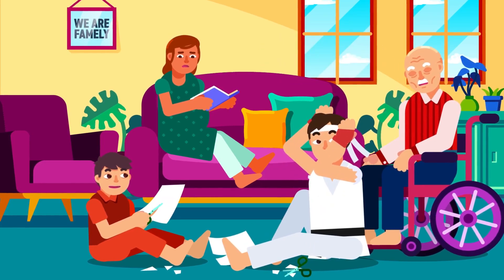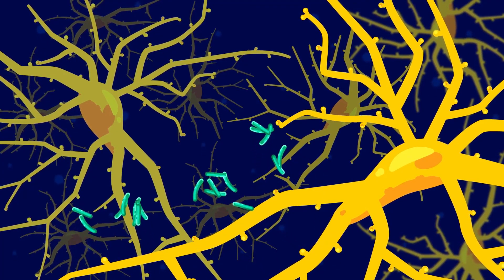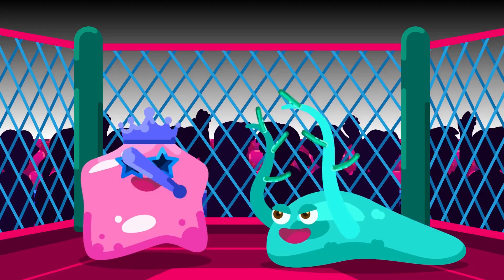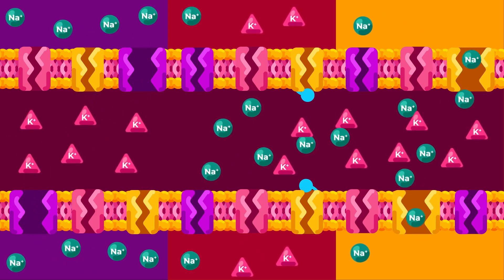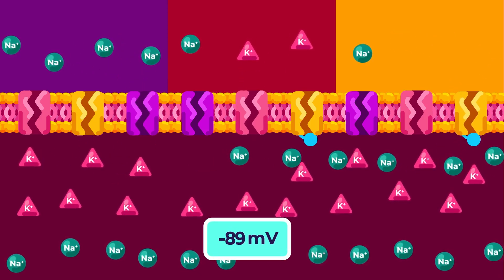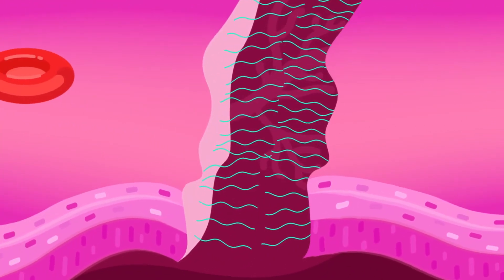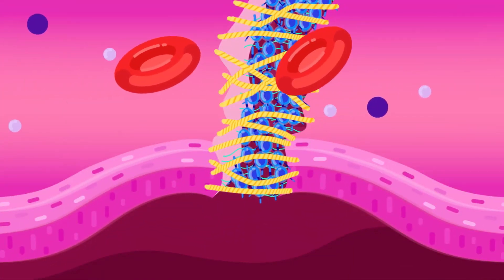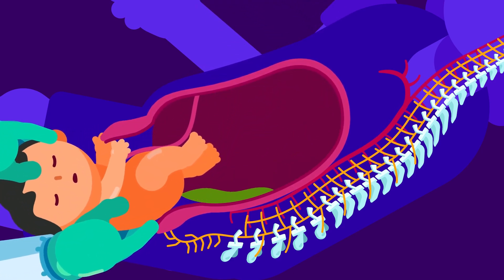Your Body Seriously Trying to Keep You Well-Functioned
A positive feedback loop is a process where a change in a system causes further changes in the same direction, amplifying the initial effect. This self-reinforcing cycle continues until an external factor intervenes. However, they can also lead to instability if not regulated properly.

CREDITS:
Creative Director: Ramadhan Istabaq
Supervisor: Tubagus MP
Researcher: Hafizh Insan
Storyboard Artist: Putra Arif Prasetyo
Illustrator: Hussein Shibghotulloh
Animator: Putra Ibrahim
SFx Designer: Rafly Moravia
Subtitle: Risa Rafika Sari
Narrator: Nizzyg

Timestamp (EN):
00:00 Positive feedback loop
00:32 Examples of positive feedback loop
00:44 Brain damage of Alzheimer's patient
01:33 Nerve signal's generation
02:36 Blood clotting process
03:20 Baby delivery
04:02 Special thanks!